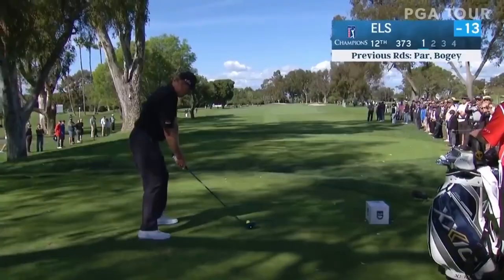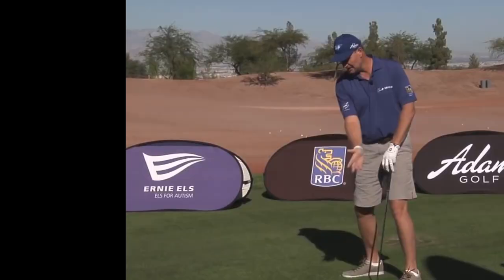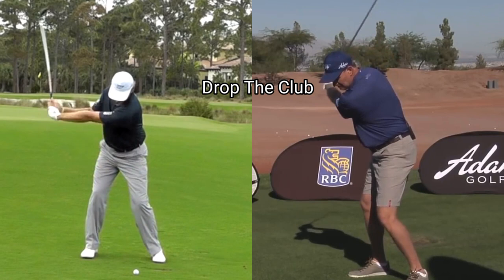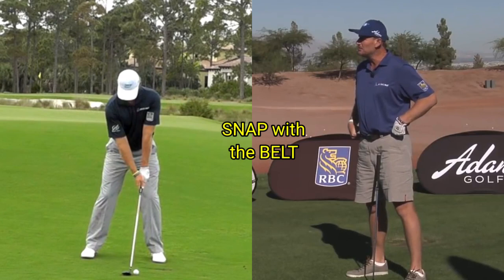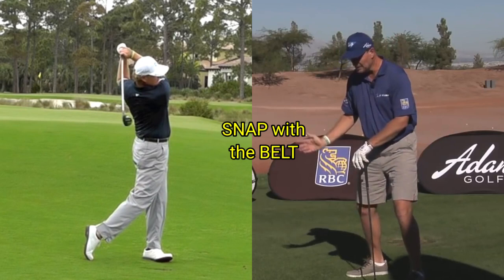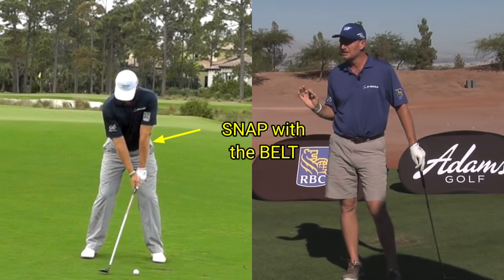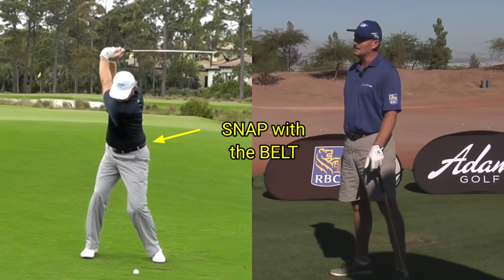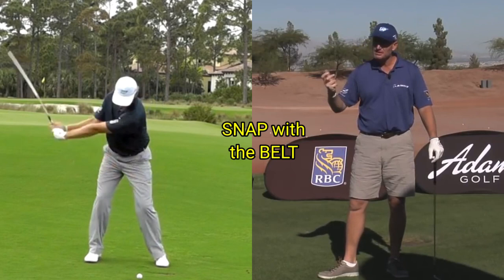Ernie Els Smooth Swing Secret | Snap with the Belt for Gain MORE SPEED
Effortless swing; beautifull swing